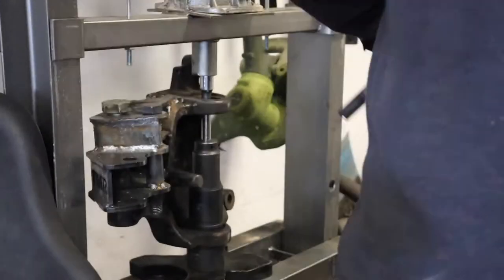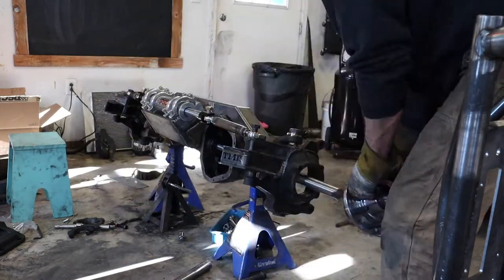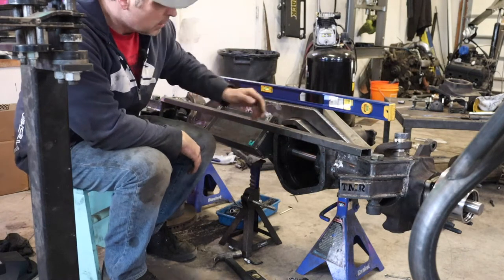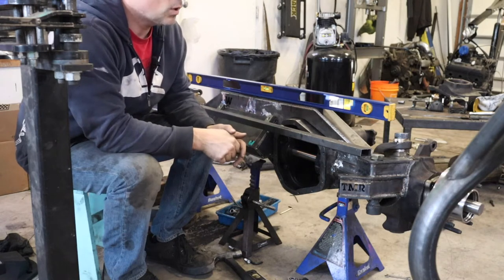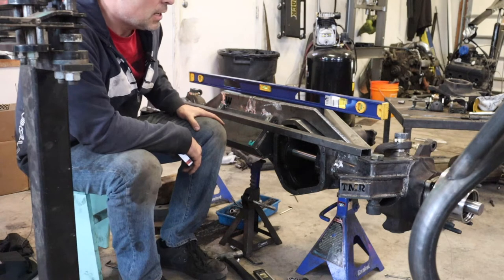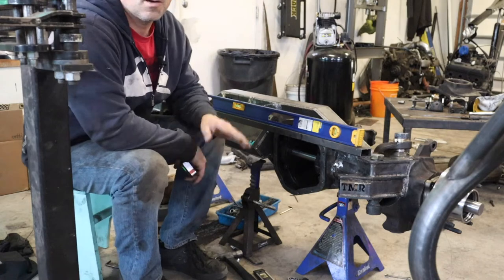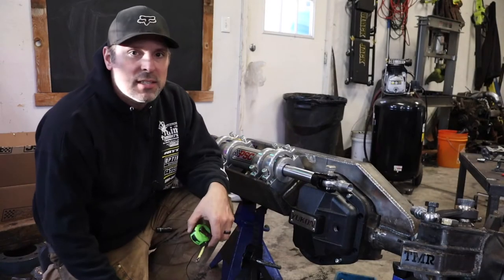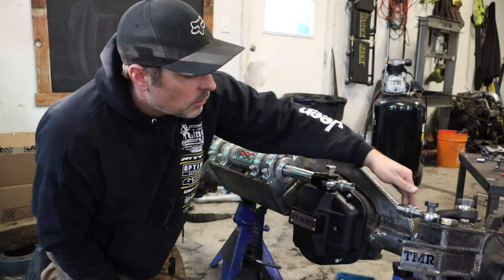Welding up the Dana 60 Truss, Ram Mount, and steering arms.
This video is part 19 of my Rockcrawler build project.  I finalize and begin welding my dana 60 truss, and mount my steering arms, steering ram mount, and steering arms using an alignment bar, to keep everything straight.  I use my Lincoln mig welder, as well as my everlast tip welder as part of the process.